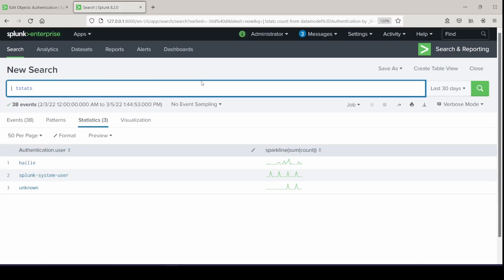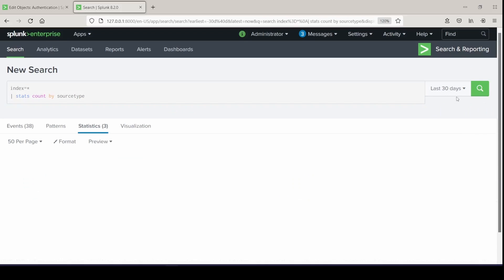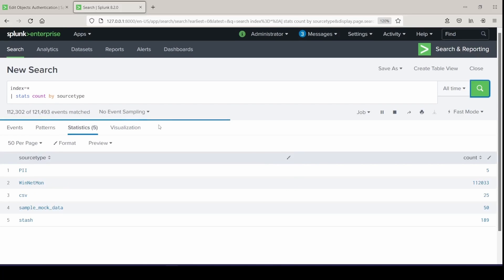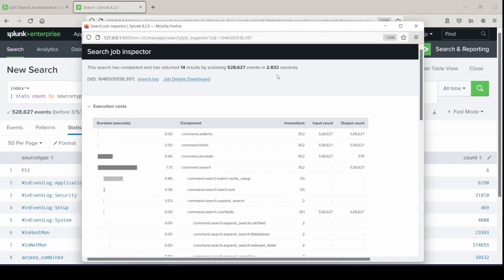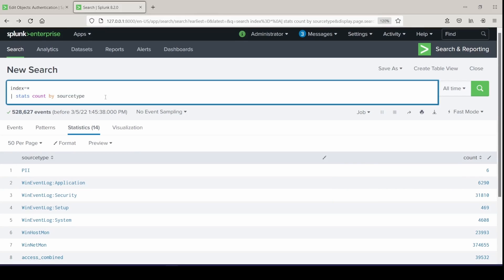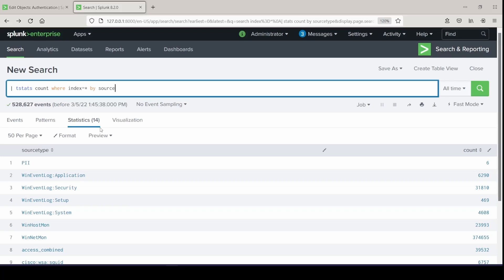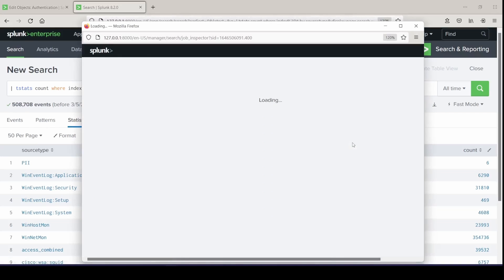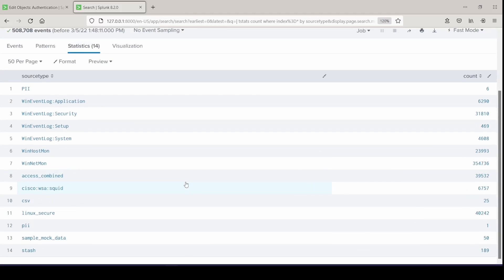Splunk: Is tstats really that much faster?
compare how much faster searches can run with tstats compared to without it